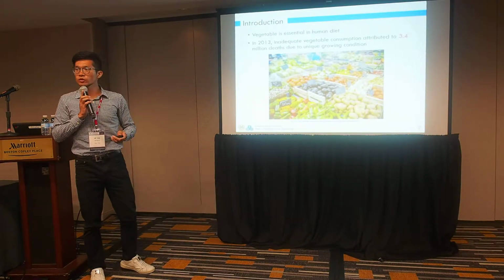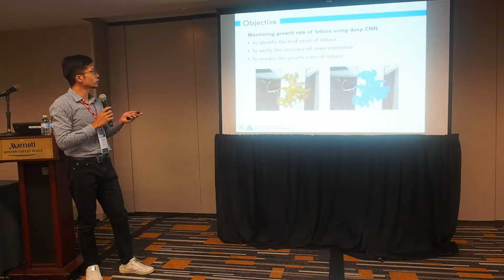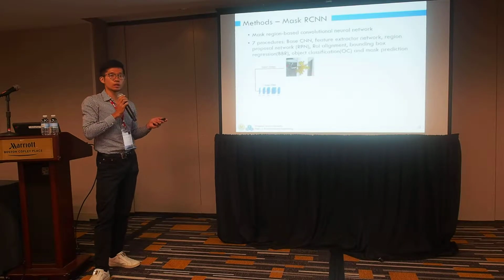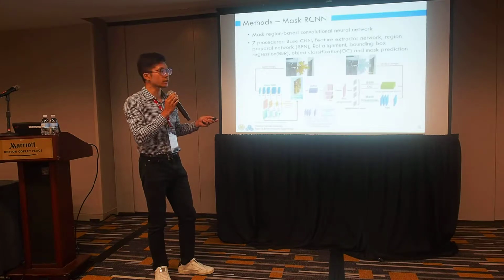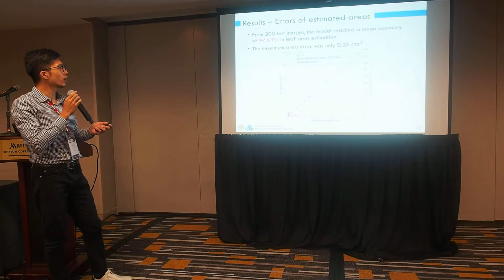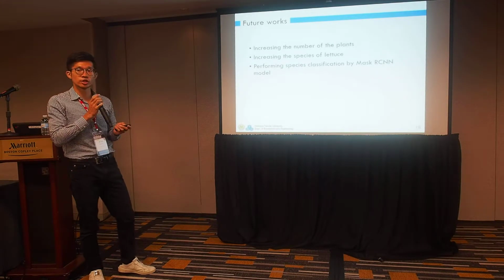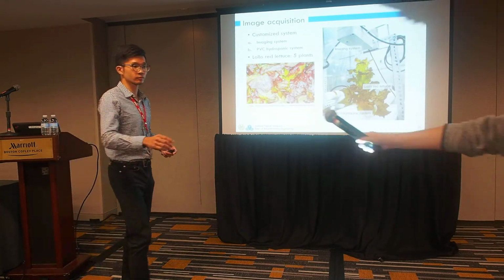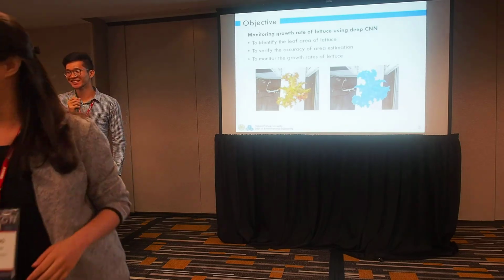學生英文報告 – 2019 ASABE – Monitoring Growth Rate of Lettuce Using Deep Convolutional Neural Networks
2019 ASABE Annual International Meeting
July 7th - 10th, 2019 at Boston, MA, USA
Presenter: Jie-Yan Lu (呂玠諺)